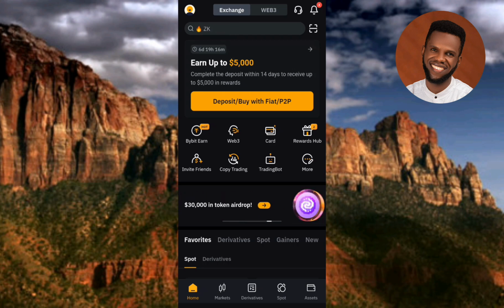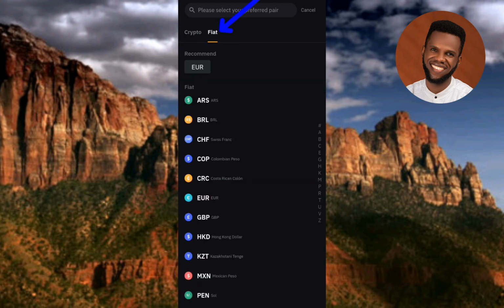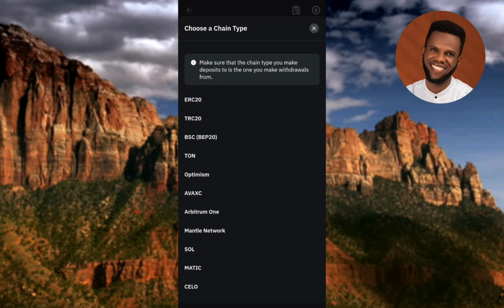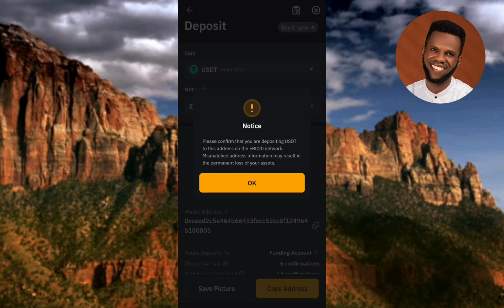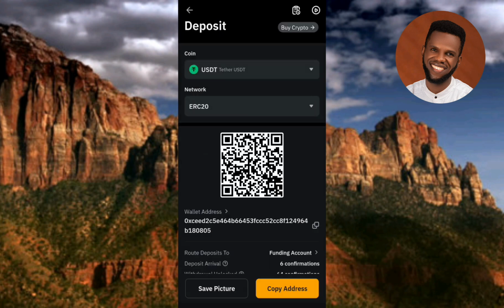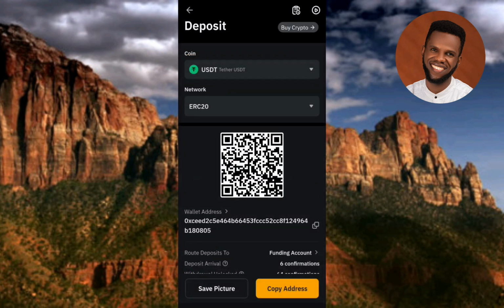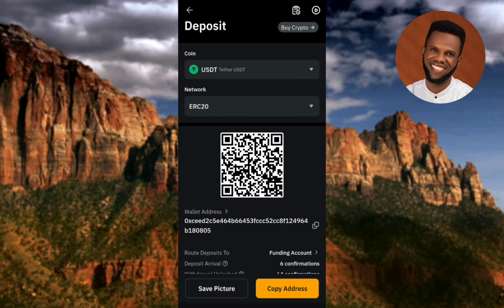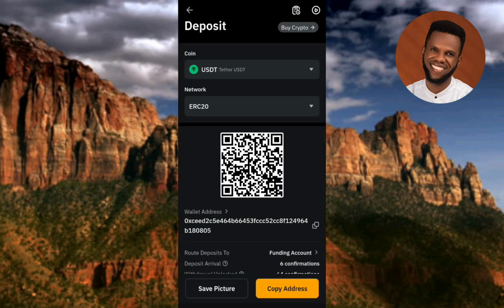Bybit Tutorial: How to Find and Copy your USDT ERC 20 Wallet Address | USDT ERC 20 Address on Bybit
In this video you will learn how to find and copy your USDT ERC 20 address on Bybit using your mobile phone. Bybit is a popular cryptocurrency derivatives exchange that also offers a spot trading platform for various digital assets, including USDT (Tether). USDT is a stablecoin pegged to the US dollar and is widely used for trading and payments. To receive USDT on Bybit, you need to know your USDT ERC-20 address. In this guide, we will walk you through the steps to find and copy your USDT ERC-20 address on Bybit.

Step-by-Step Guide:

1. Log in to your Bybit account: Go to the Bybit website or mobile app and log in to your account using your credentials.
2. Navigate to the Assets page: Click on the "Assets" tab and select "Spot" from the dropdown menu.
3. Search for USDT: Find the USDT token in the list of assets or search for "USDT" in the search bar.
4. Click on the USDT token: Select the USDT token to access its details page.
5. Find the ERC-20 address: On the USDT details page, look for the "Deposit" section. Your USDT ERC-20 address will be displayed below.
6. Copy the address: Click the "Copy" button next to the address to copy it to your clipboard.

Conclusion: Finding and copying your USDT ERC-20 address on Bybit is a straightforward process. By following these simple steps, you can easily access your address and receive USDT from others. Remember to always double-check the address before sharing it with others to ensure accuracy. With Bybit, you can securely store and manage your USDT and other digital assets, making it a great choice for cryptocurrency enthusiasts. Note that Bybit may have specific requirements or restrictions for USDT deposits, so be sure to check their support documentation for any additional information.